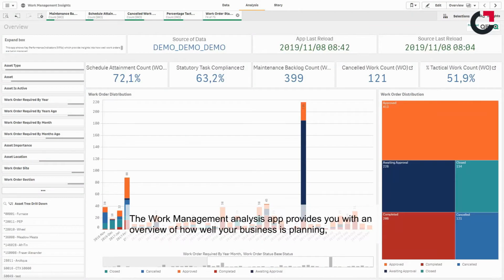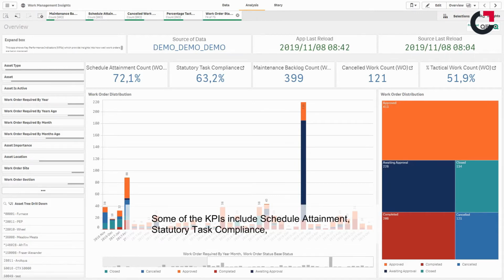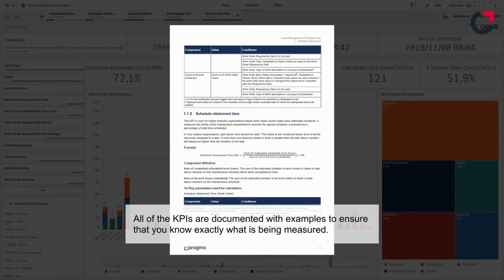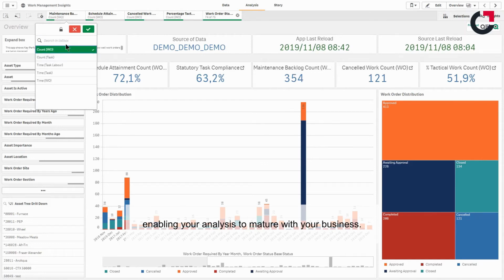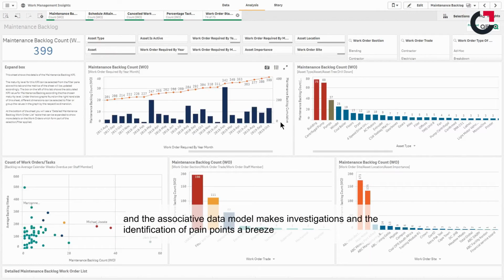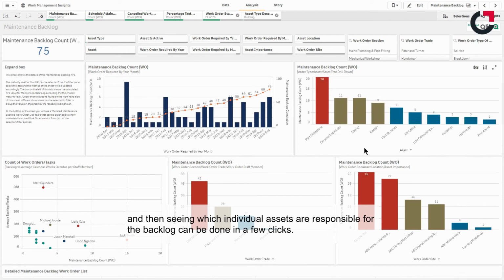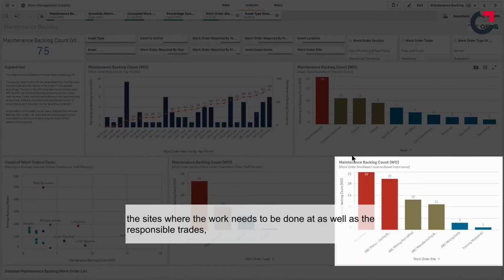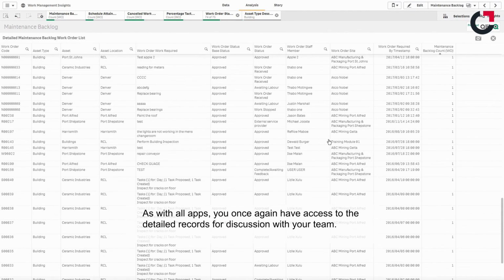On Key Insights | Work Management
The Work Management analysis app provides you with an overview of how well your business is planning, scheduling and executing maintenance.